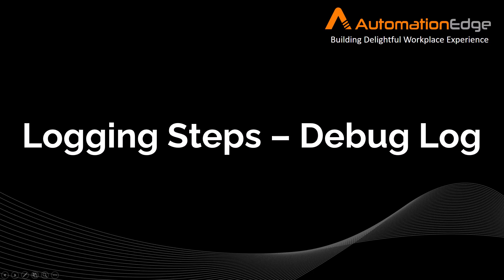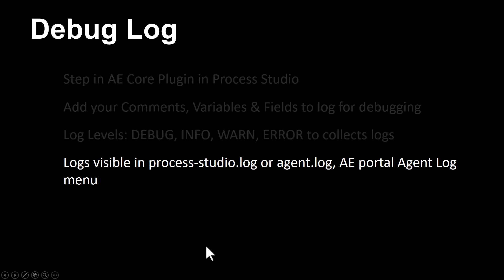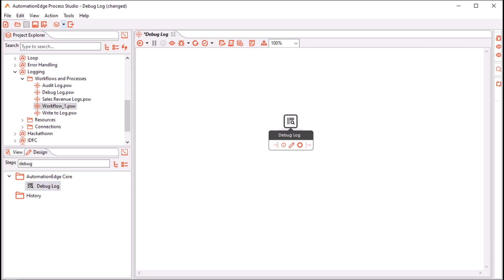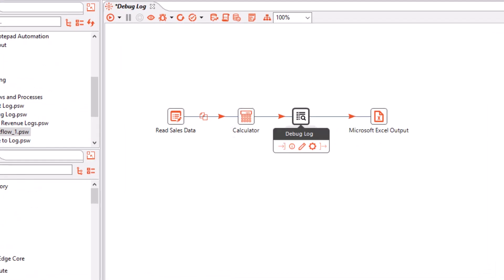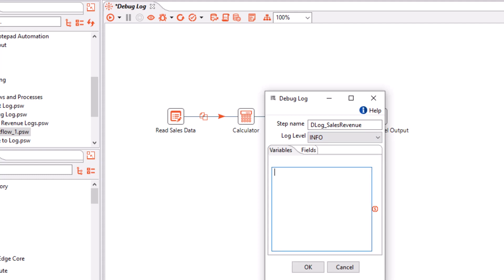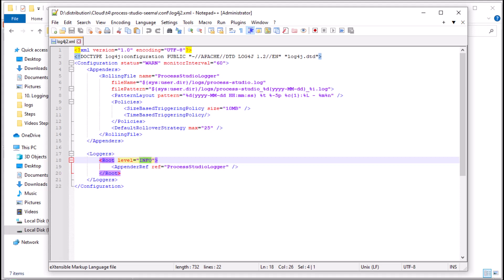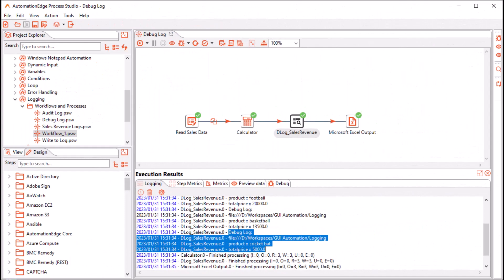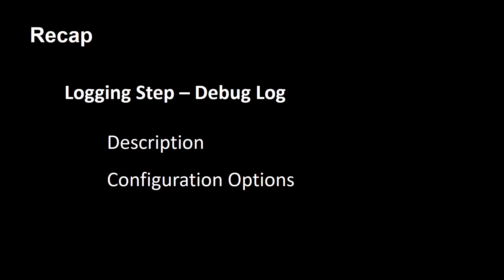Logging - Debug Log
The Debug Log step logs information for debugging purposes.

The Debug Log step logs workflow variables and fields into the AutomationEdge Agent log (agent.log) file when the workflow is run from AutomationEdge; or in the Process Studio log (process-studio.log) file when workflow runs in Process Studio.

Video Topic Wise Reference Timeline:
00:00 Introduction
00:40 Debug Log step Introduction
02:00 Debug Log step Configuration Options Description
02:25 Create a workflow with Debug Log step
05:45 Execute Workflow
06:28 Execute Workflow from AutomationEdge Portal
05:36 Recap